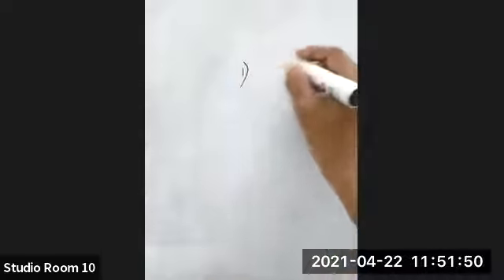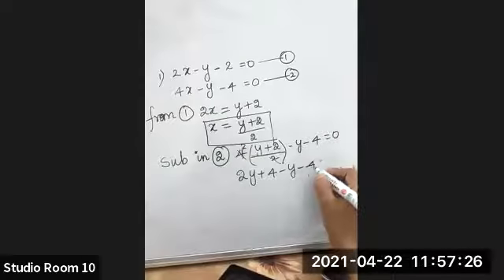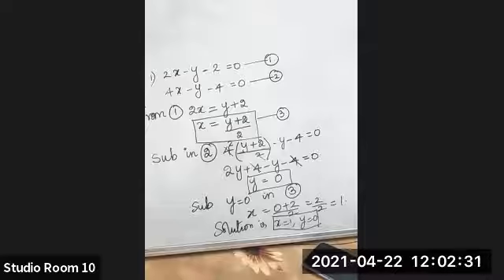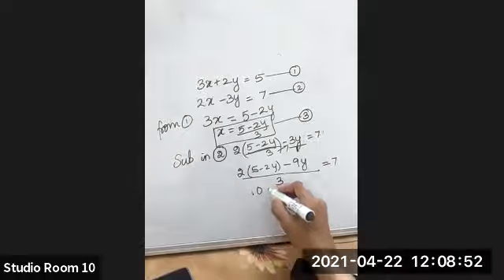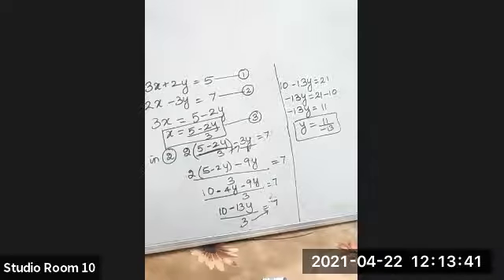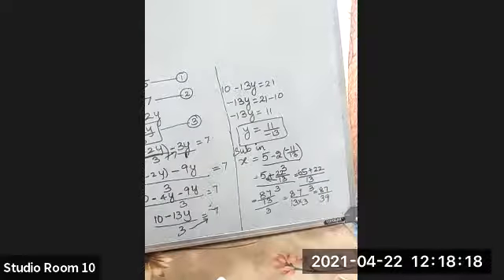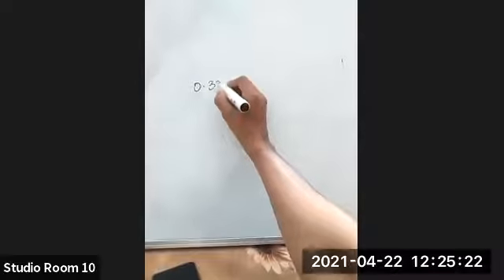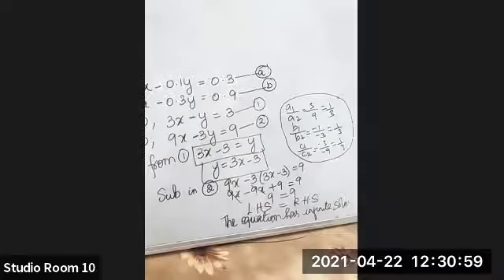Dr.Raju Davis International School |CLASS 10 MATHS | 22-04-2021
CLASS 10  MATHS SUBSTITUTION METHOD